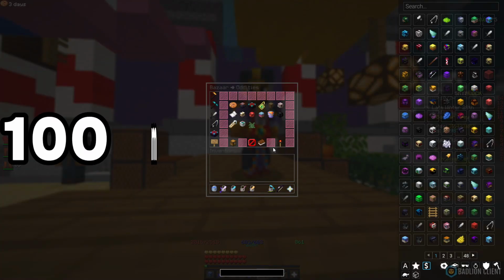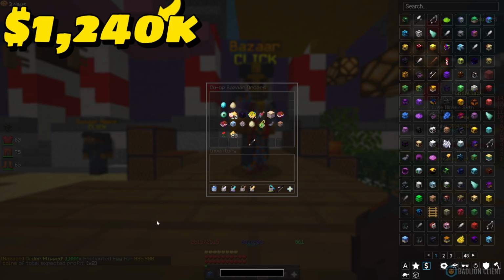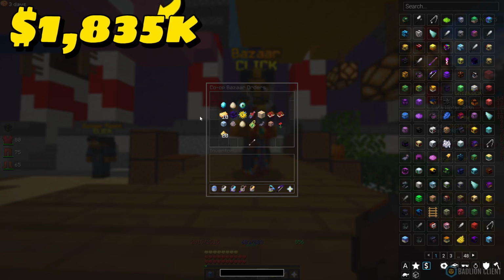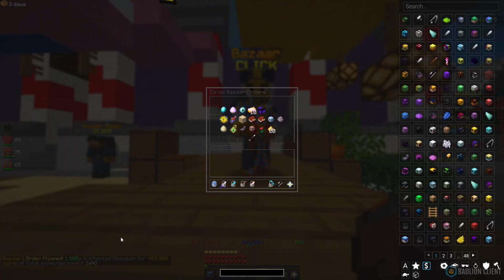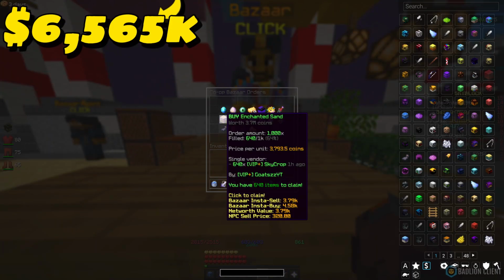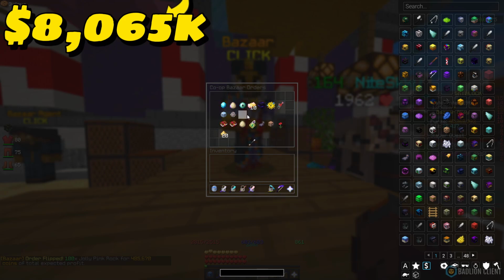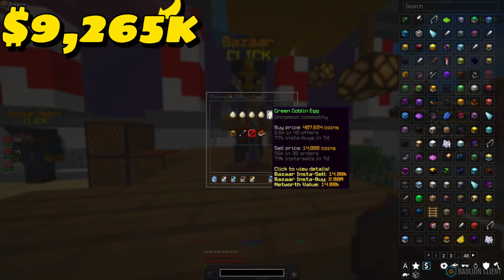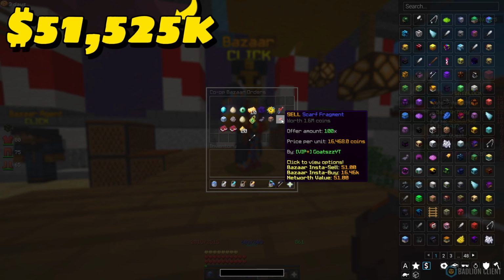I Spent 100 Million Coins To Find The Best Flip! Hypixel Skyblock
Want to make HUGE profits flipping in Hypixel Skyblock? These flipping strategies will help you make profits on skyblock in Hypixel that you never thought possible.

If you're looking to make a fortune flipping in Hypixel Skyblock, then you need to check out these flips! These flipping strategies will show you how to make money flipping in Hypixel Skyblock like a pro. From buying and selling to exploiting loopholes, these flips will help you make money like never before!
These Flips Make Huge Profit! Hypixel Skyblock Bazaar Flipping!

[Tags]
Money Making method
Skyblock money making method
Skyblock
hypixel skyblock money making method
Hypixel Skyblock
Auction House flipping
ah flipping
best money making method hypixel skyblock
hypixel skyblock best money making method
hypixel skyblock money making method early game
hypixel skyblock money making method mid game
best hypixel skyblock money making method
easy money making method hypixel skyblock
ah flipping skyblock
flipping skyblock
npc flipping
npc flipping hypixel skyblock
best money making method